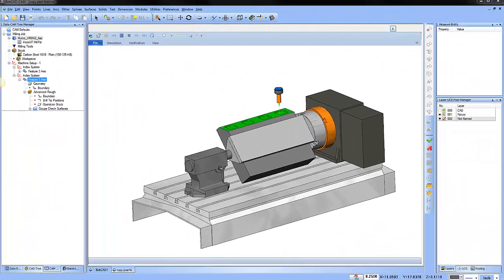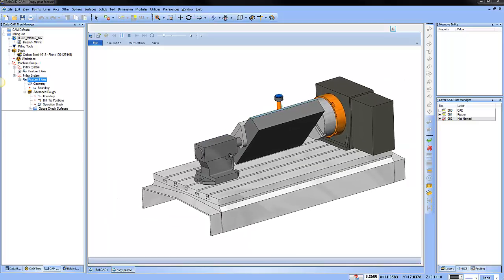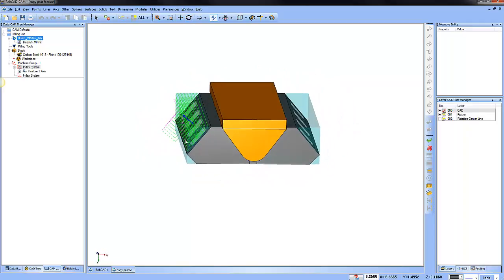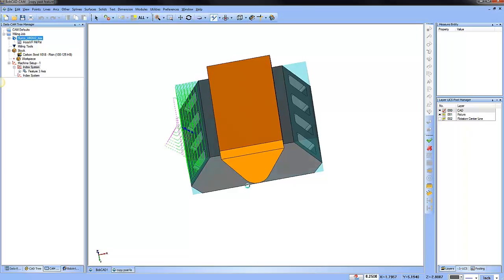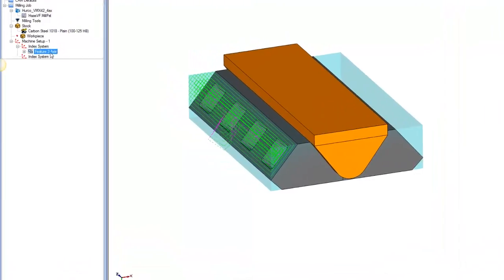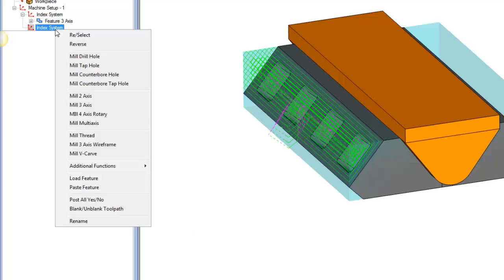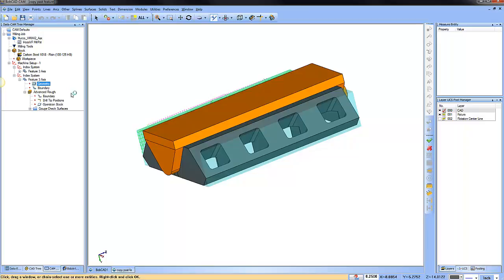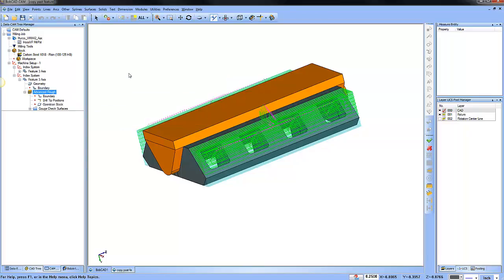Copy and Paste Feature - BobCAD-CAM Quick Tip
Did you know you can copy and paste machining features?

Copying machining features from one setup or index system and pasting them in another is the fastest way to reuse your toolpath settings and tooling in other areas of your parts.

Simply right click on any feature and choose copy.

Now you can paste that feature in the CAM tree and apply it to a new geometry set.

BobCAD-CAM Corporate
28200 U.S. Highway 19 N. Suite E